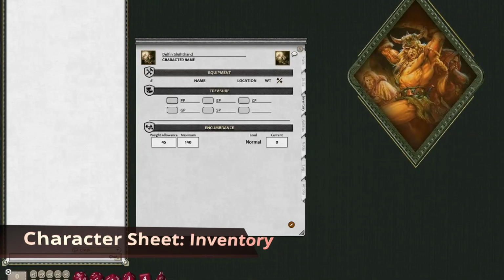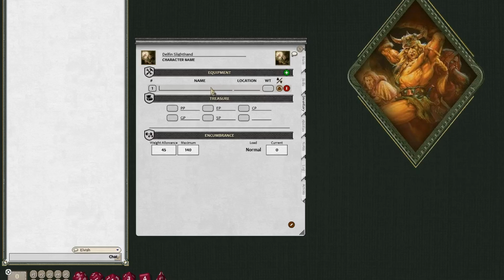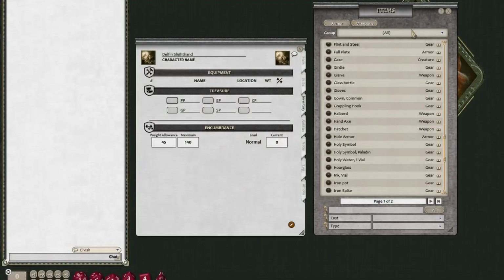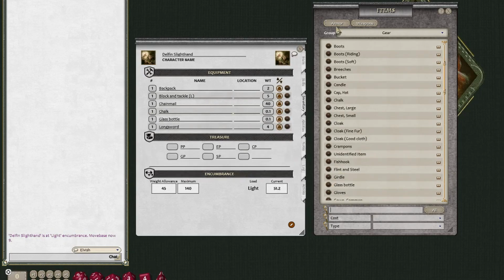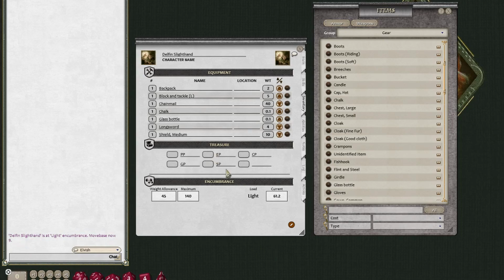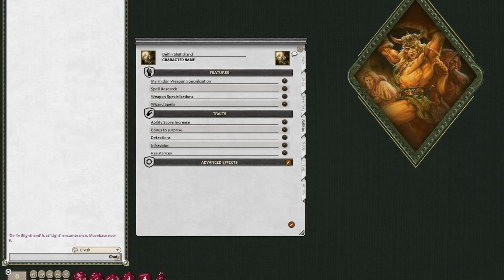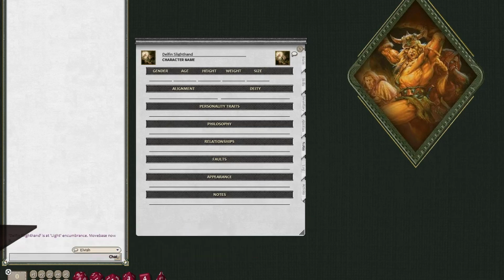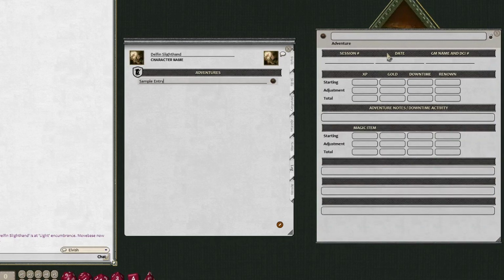Tutorial: Character Sheet #3 Abilities, Notes and Logs.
AD&D Core Ruleset, Character Sheet tutorial

This covers Intenvory, Abilities, Notes and log tabs.

All of the content used in this tutorial is my own custom created and privately used data. Your DM will have to create his own class, race, npc, spells, items/etc data.